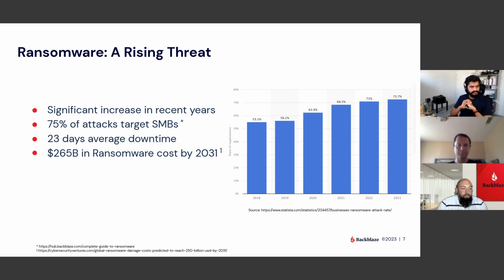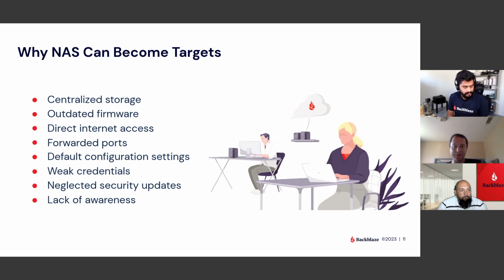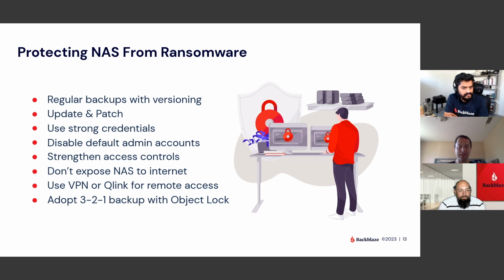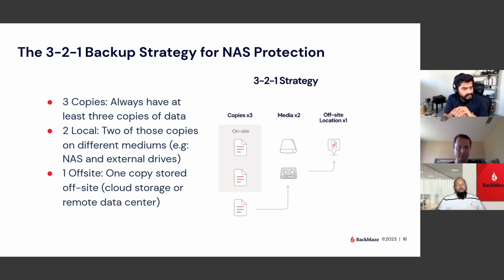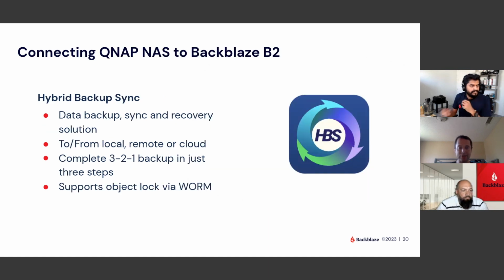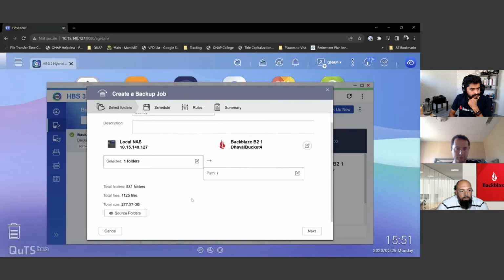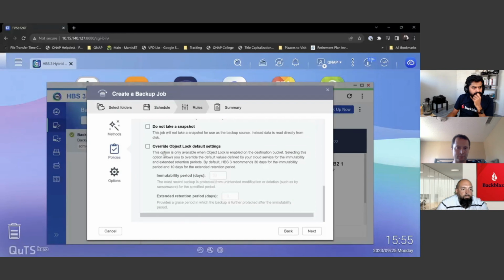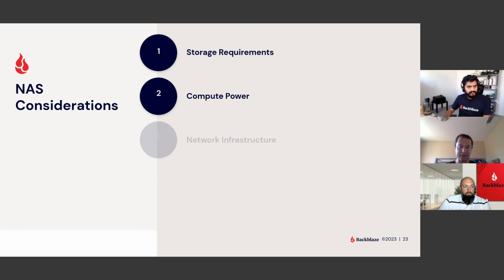Webinar: Mastering Cybersecurity with QNAP and Backblaze B2: The 3-2-1 Backup Blueprint.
In this webinar QNAP and Backblaze come together to show how QNAP NAS and Backblaze cloud storage can be implemented together to create a complete 3-2-1 backup strategy.